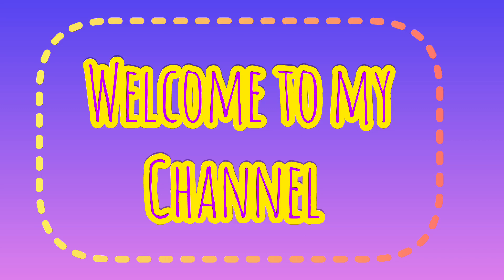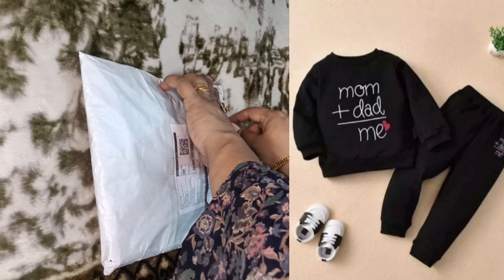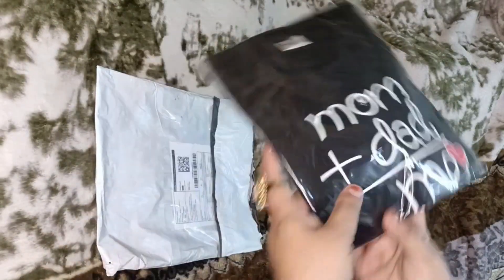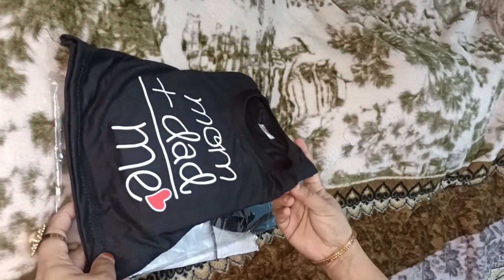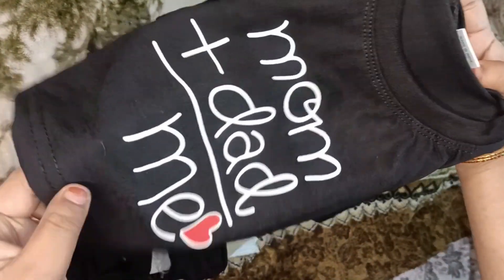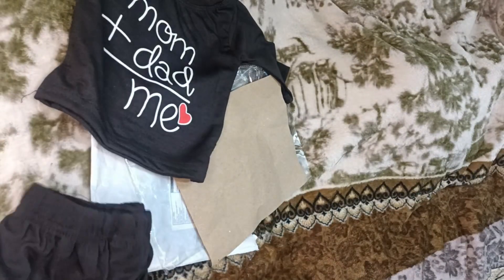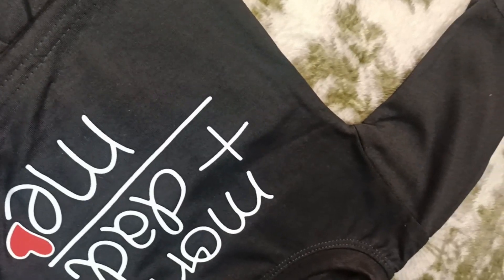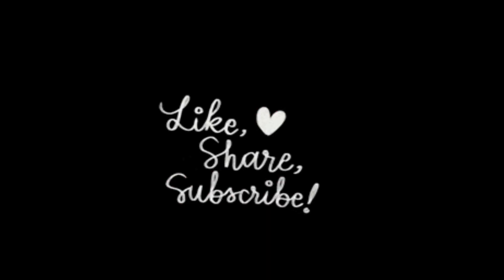💥सोच से भी सस्ता बच्चों के कपड़े💥Meesho Kidswear Review💥unsponsored💥kidswear under 100 rs💥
according to price quality is good 😊

KICO Kids T-shirt and Pant Set (Pack of 1)

or search this code on meesho

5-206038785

kids wear meesho affordable kids wear .. kidswear under 100 rupee , meesho kids wear quality , how to buy from meesho, new born clothes form meesho ,meesho , meesho sale , meesho low price sale , meesho per dekho, meesho best hai , meesho is good application ,